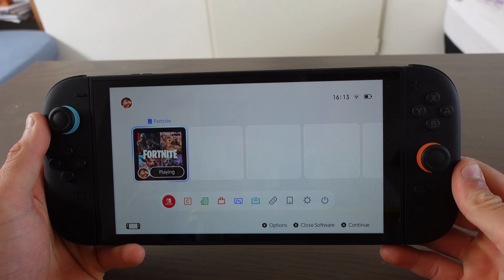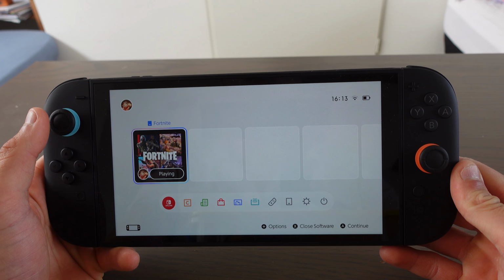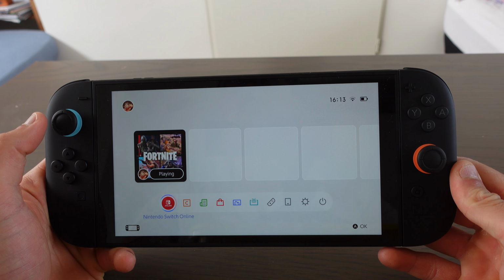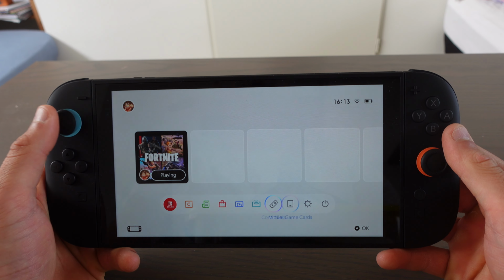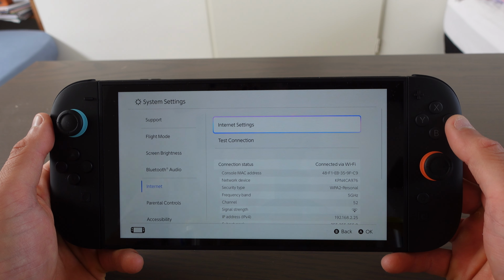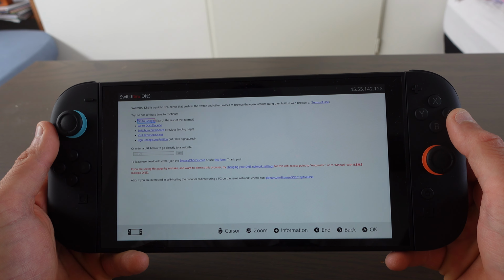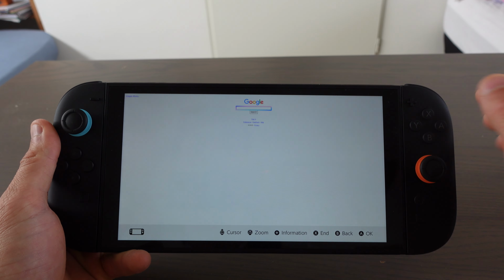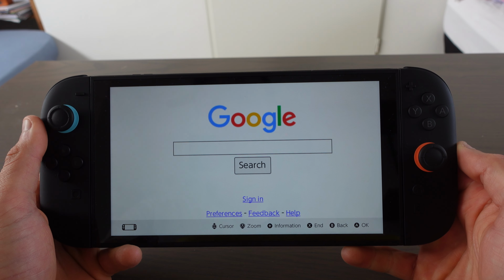How To Get Google on Nintendo Switch 2